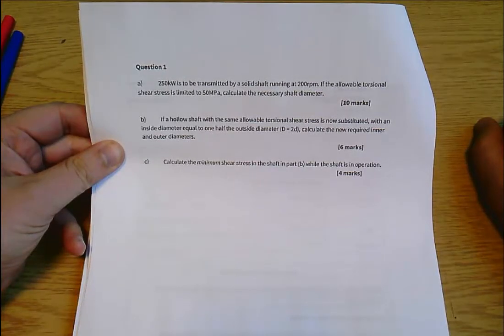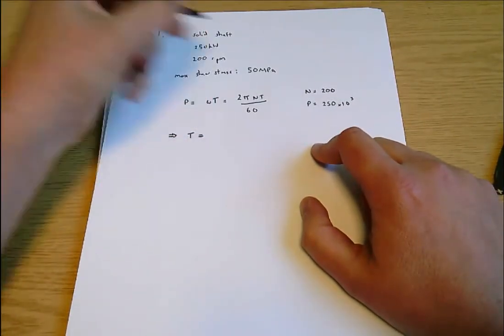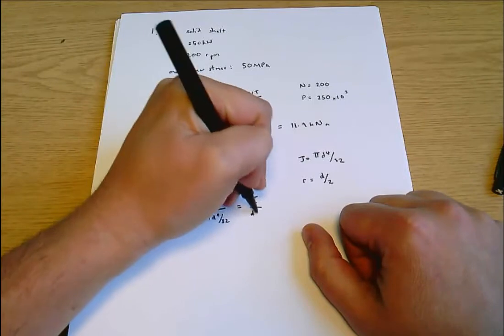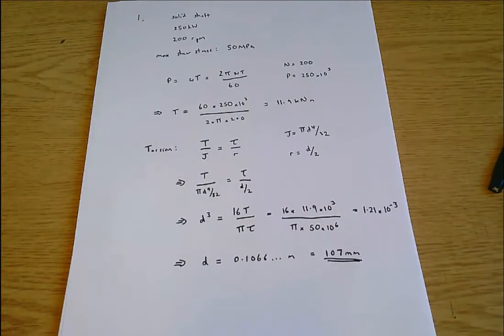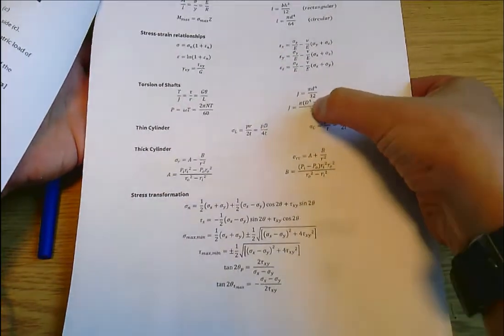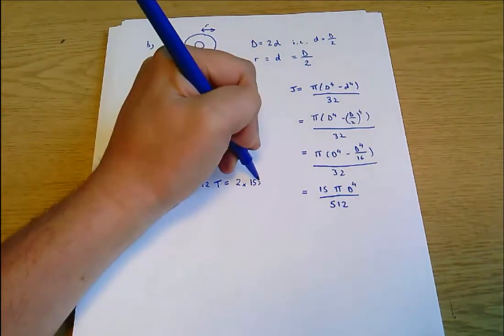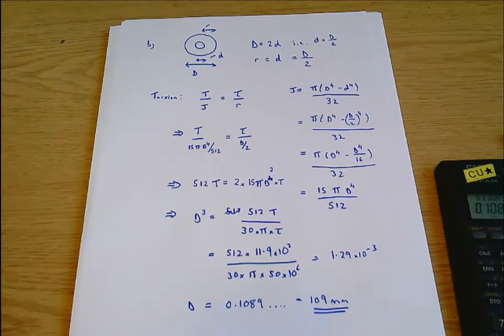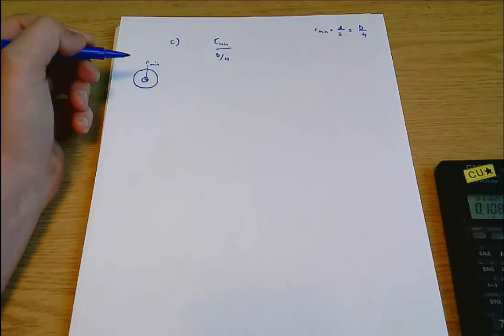MED_5_SME 2018 practice exam question 1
Workthrough of question 1 in the practice exam, which covers torsion of shafts in the context of power transmission